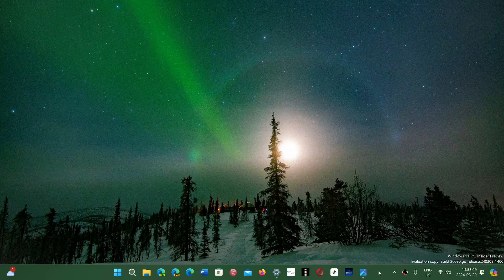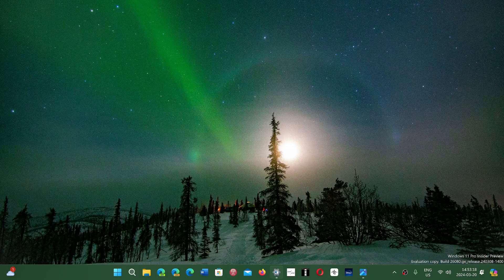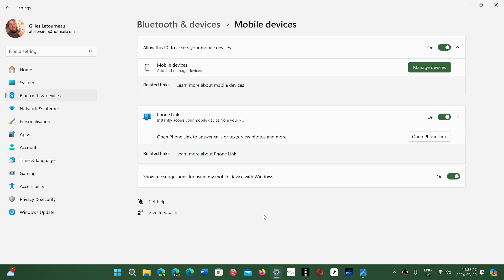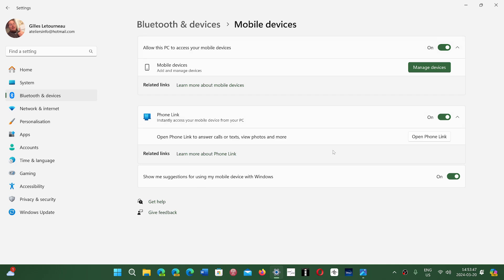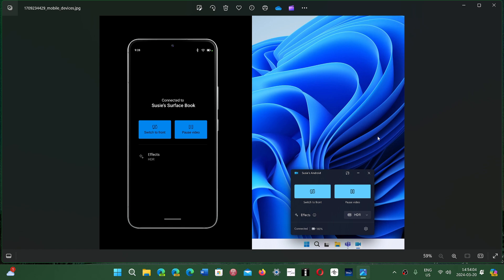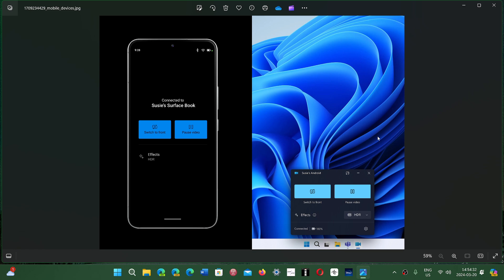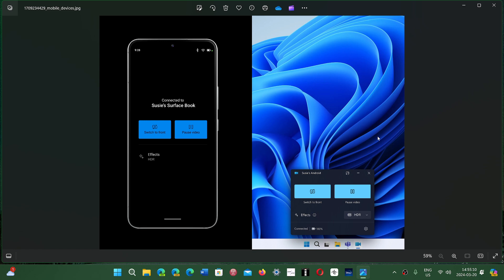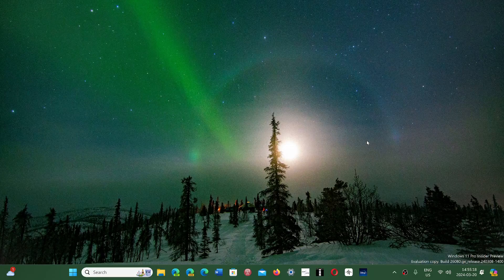Windows 11 24H2 Might add using your Android phone as a webcam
This should be interesting, unfortunately iPhones will not get the feature